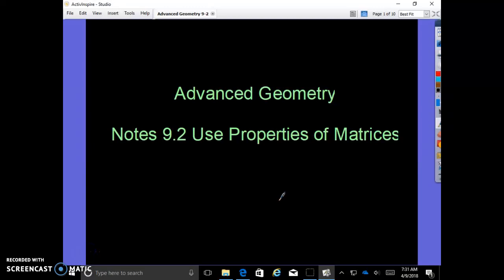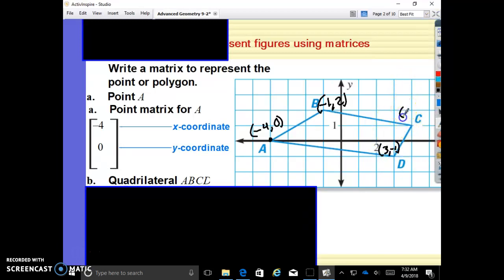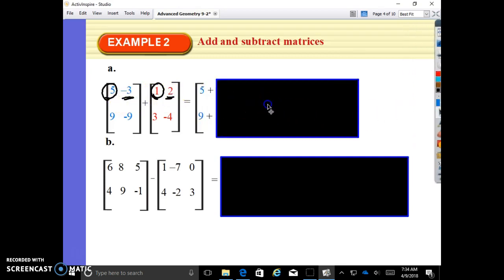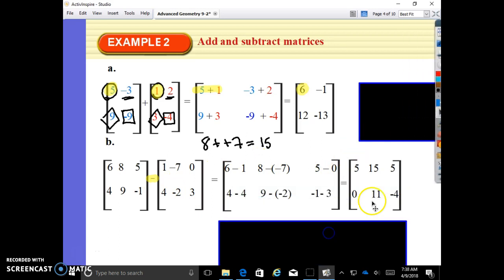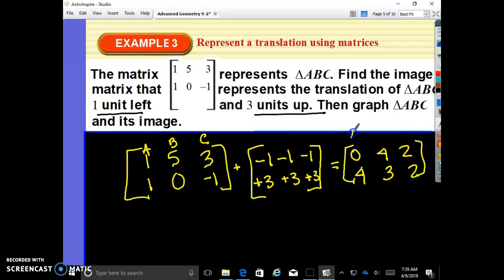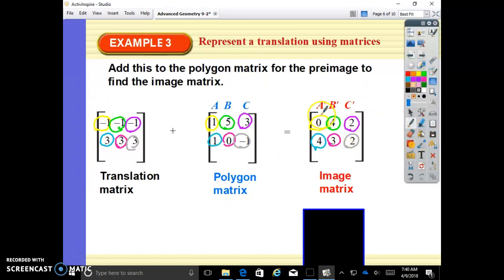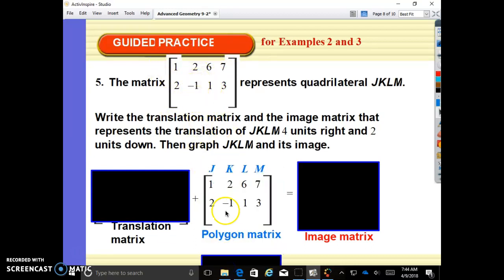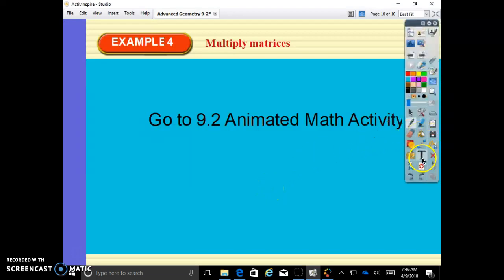9.2 Use Properties of Matrices Part 1